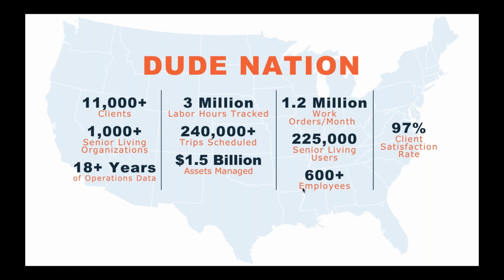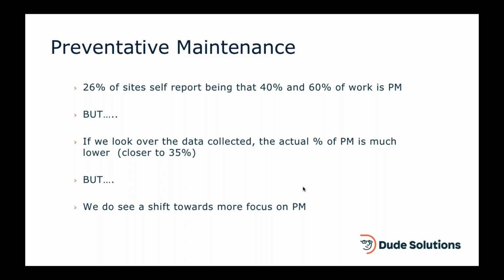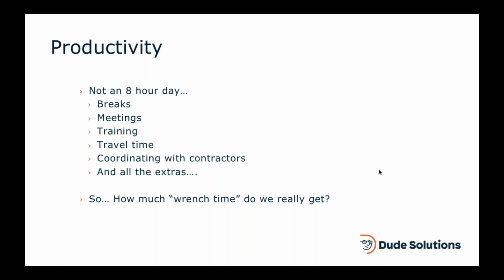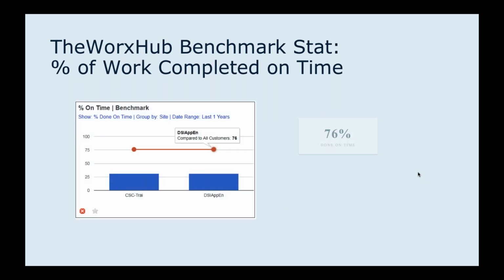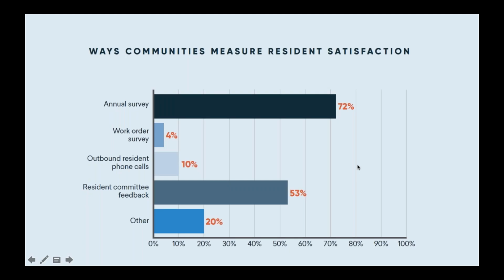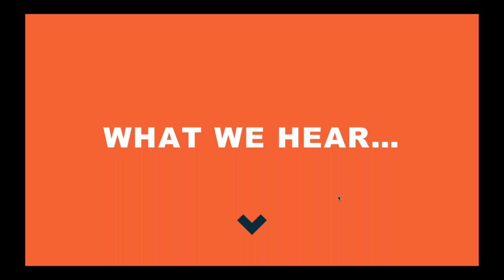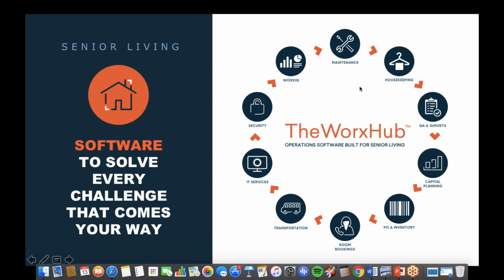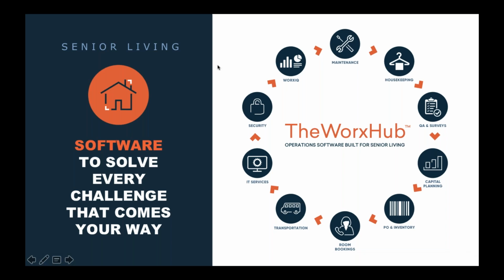Benchmarking Senior Living Operations Webinar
Watch this webinar with Senior Housing News to learn how you can more effectively benchmark your operations.